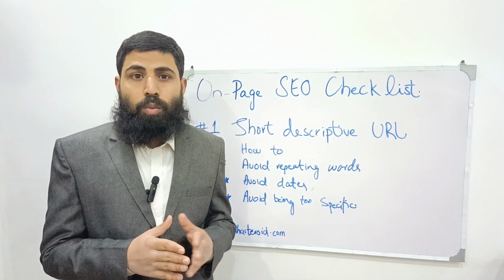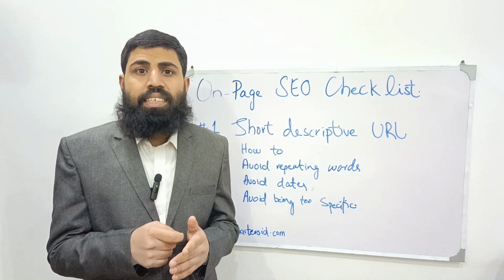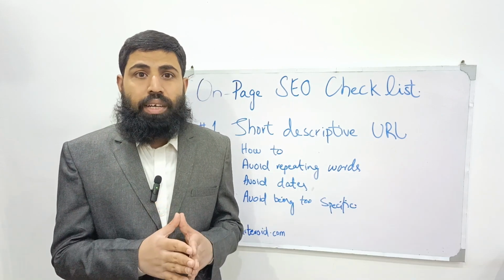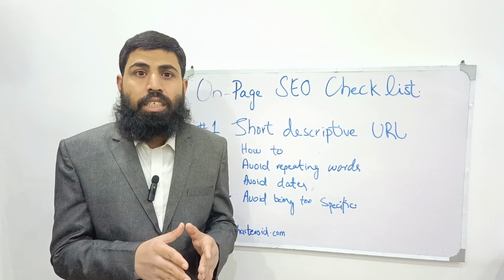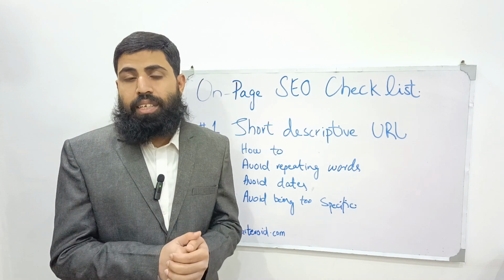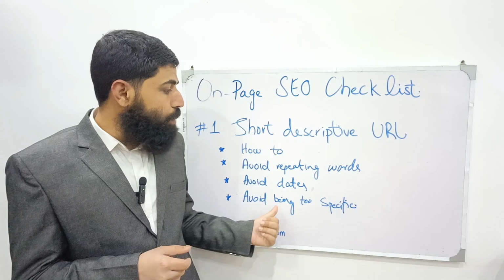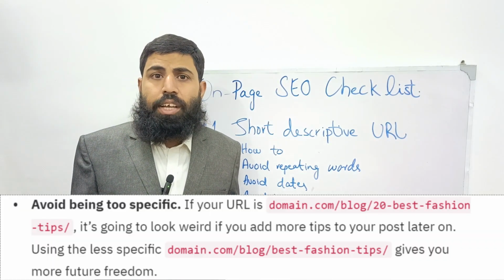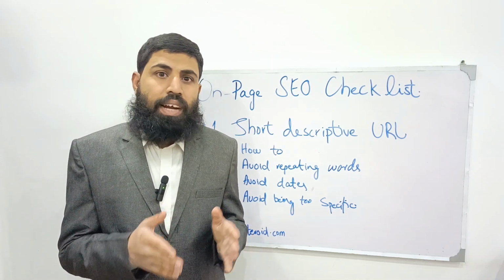SHORT DESCRIPTIVE URL - ON PAGE SEO CHECKLIST #1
Short descriptive URL
Google says it’s best to use words that are relevant to your content in page URLs, so you don’t want random gobbledygook urls like if you can avoid it. It’s better to use something short and descriptive like

Short, descriptive URLs are best for SEO
It only takes a few seconds to change this in most content management systems:

You can change URL structures in most CMS's in seconds
If you’re not sure what words or phrases to use, the main keyword you’re targeting is usually a good bet. That’s what we do on the Ahrefs blog 90% of the time.

For example, our target keyword for this post is “on page SEO checklist,” so that’s what the post’s URL is:

Using the target keyword is never a bad idea for a URL slug
Few best practices to keep in mind:

Avoid repeating words. If your page is about mens shirts and it’s nested in the /mens/ subfolder, you don’t need to repeat the word “mens.” is better than
Avoid dates. If a searcher comes across in 2024, they’re going to assume it’s out-of-date even if you updated the content yesterday. So would be better.
Avoid being too specific. If your URL is it’s going to look weird if you add more tips to your post later on. Using the less specific gives you more future freedom.